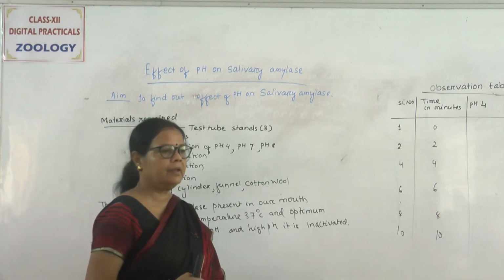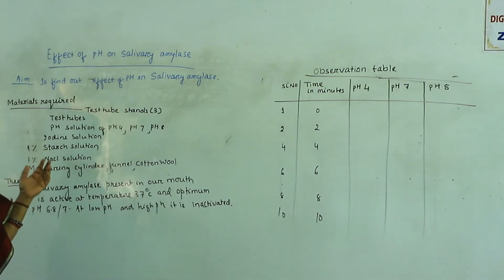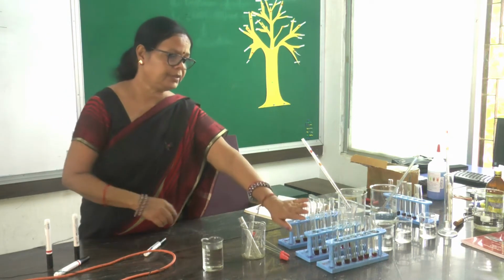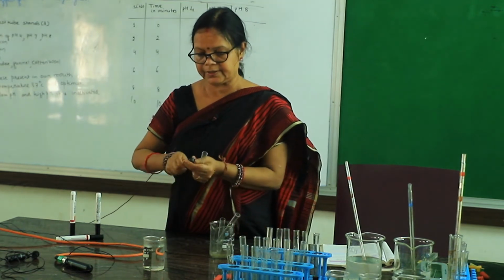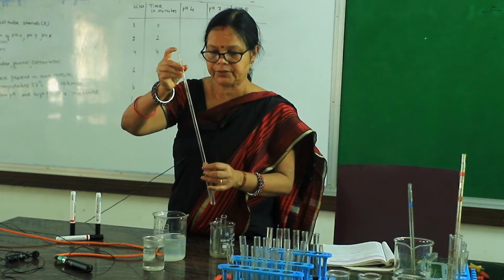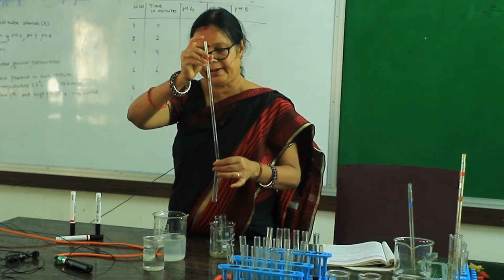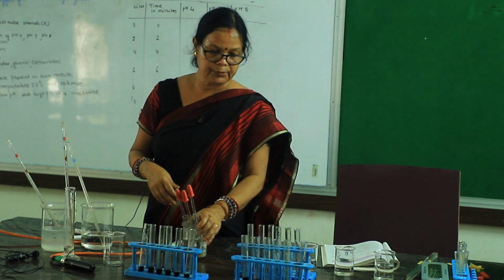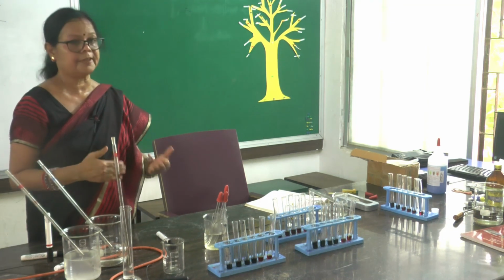8_Zoology_Class_XII_Experiment_7